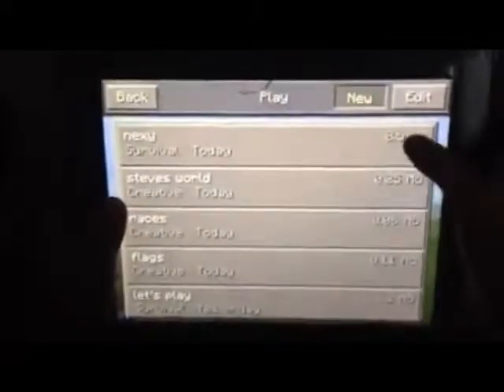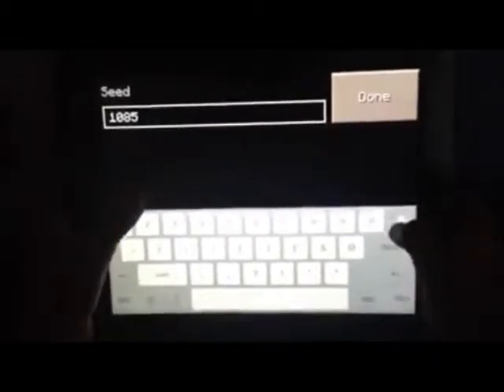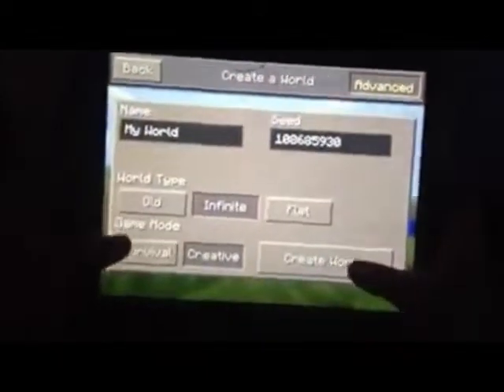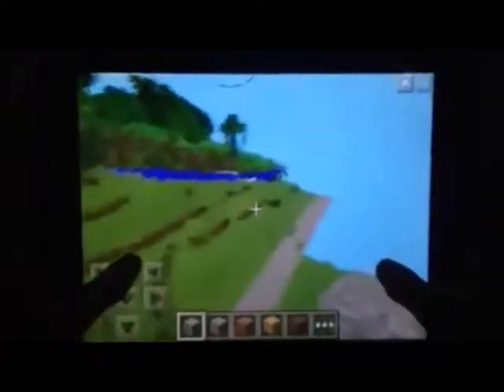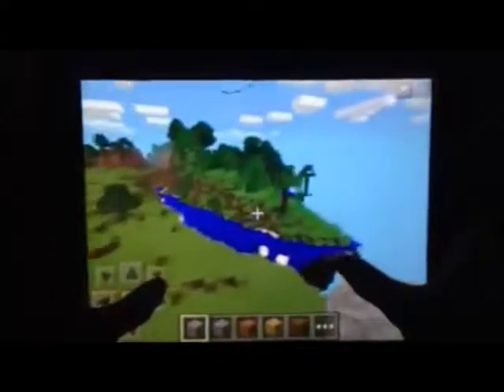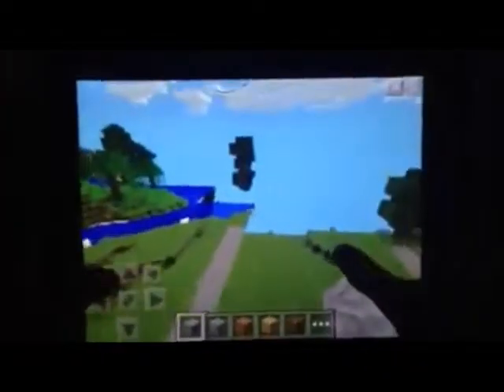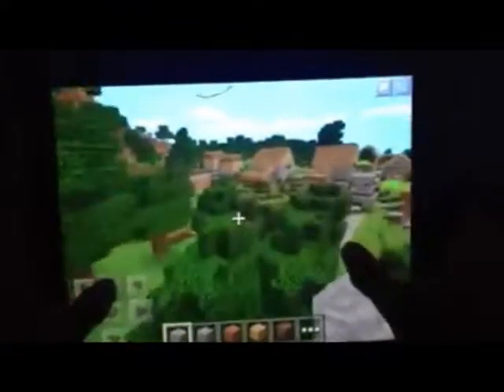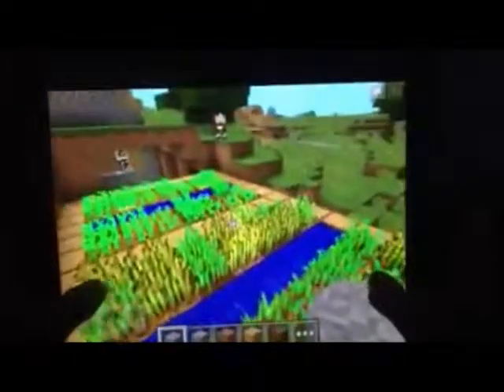MineCraft Fantastic Village Seed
MineCraft 2014 MineCraft Fantastic  Village Seed